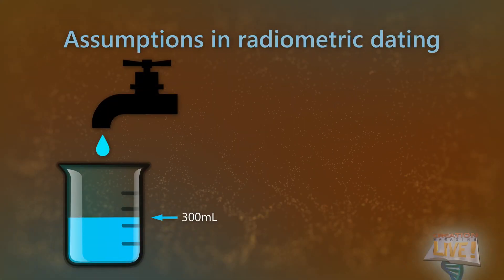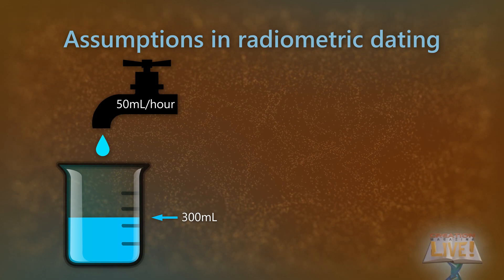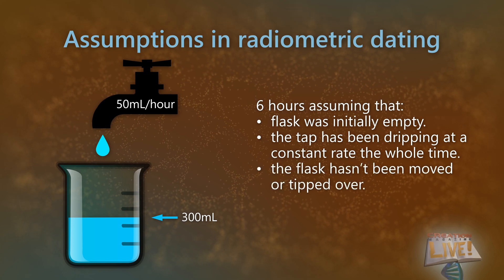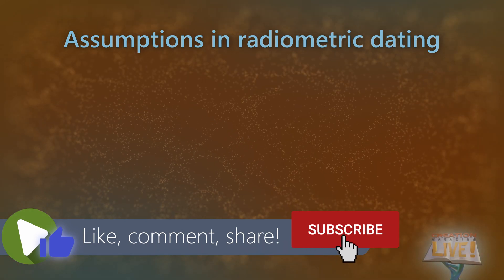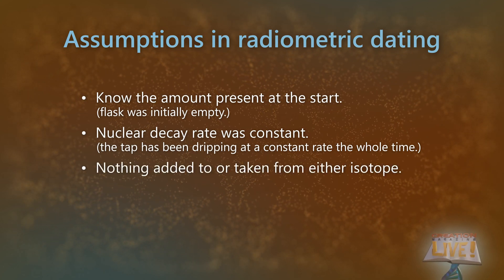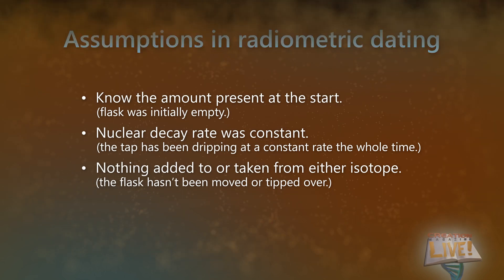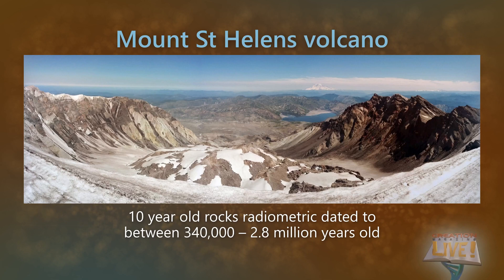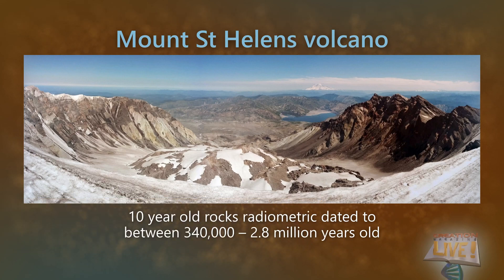Assumptions needed for radiometric dating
Radiometric dating produces inaccurate dates if the assumptions involved cannot be accurately known.